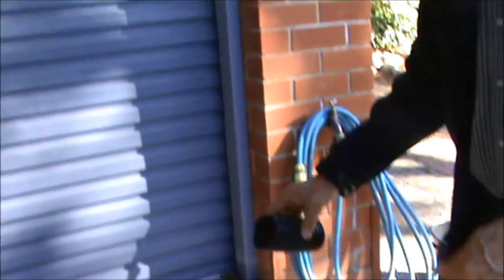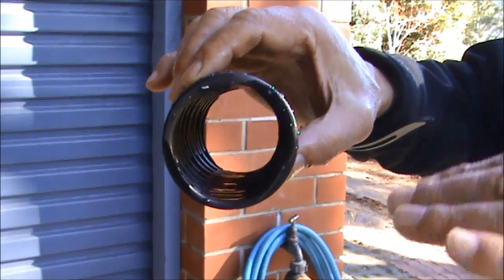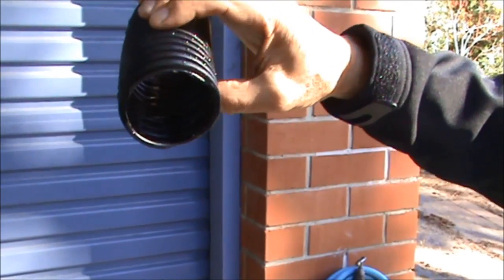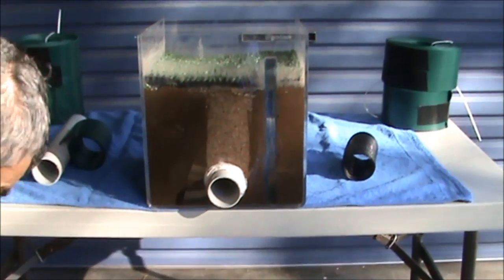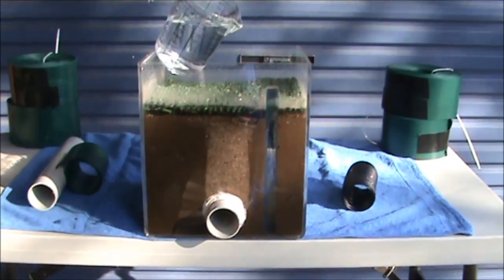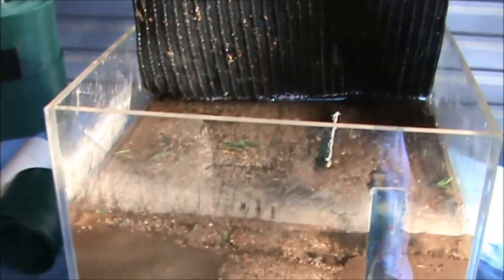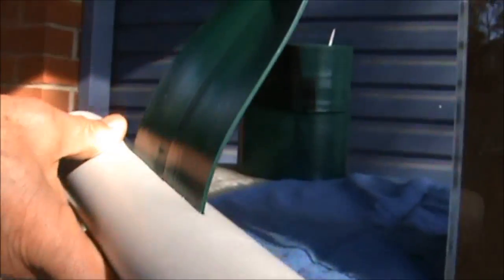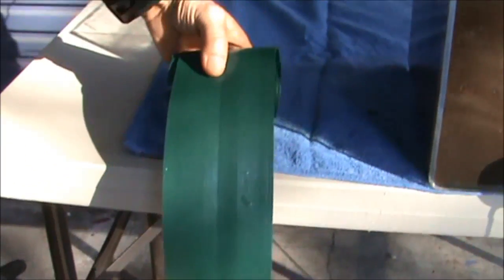Why Ag Pipe Blocks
This show why slotted pipe blocks (also called ag pipe, aggy, aggy).

Water remains in the slotted pipe when it has stopped flowing.  Any silt suspended in this water settles and, over time and many rain events, builds up and blocks the pipe.

Additionally, it is this water that attracts trees roots which also block the pipe.

for an alternative to ag pipe that never blocks (and removes 3-4 times more water)